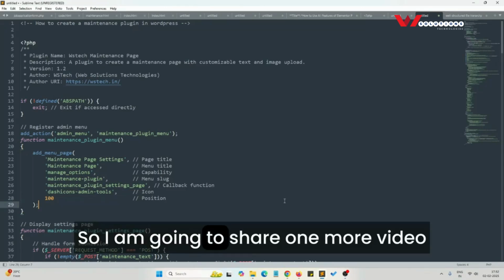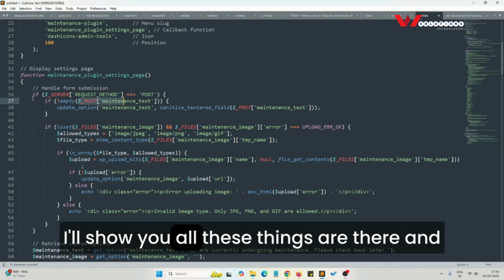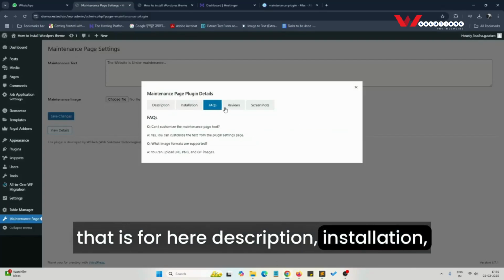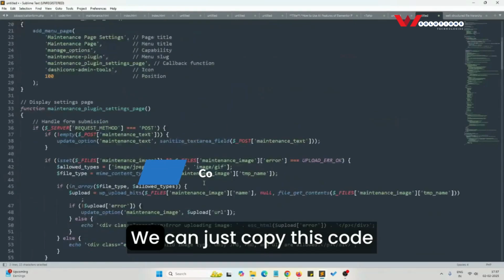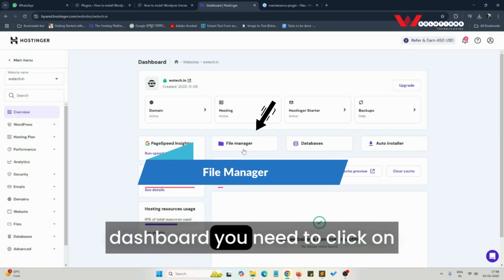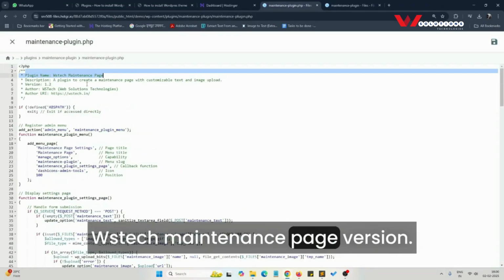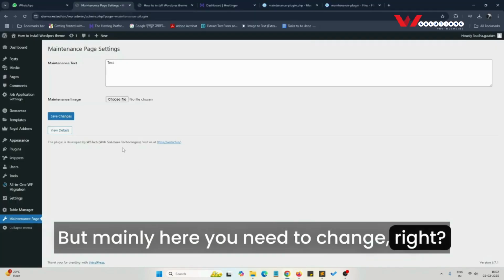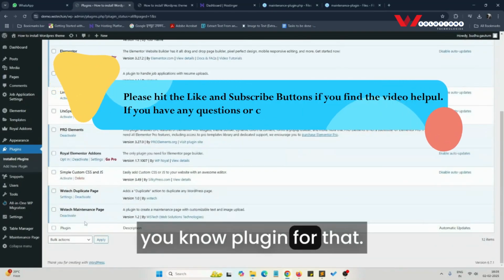How to Create a Maintenance Mode Plugin in WordPress | Custom WordPress Plugin| Step-by-Guide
Chapters
06.06 – Solution start from here
07:55 – Copy the Code
08:00 – Paste the Code
10.06 – Successfully Done ✔

Due to YouTube's guidelines we have added the code in the comment section. Pls copy from there. Thank You!

🚀 About Video -

In this video, we'll show you how to create a maintenance mode plugin in wordpress.

🕰️✨ Watch as we guide you through the fun and easy process to showcase your posts in a sleek, responsive timeline.
🌟 Whether you’re a newbie or a seasoned pro, this step-by-step tutorial will help you make your content shine on any device! 📱💻

Ready to make your WordPress site stand out? Hit play and let’s dive into the timeline magic! 🚀✨

🔧 What We’ll Cover:

1. Custom Websites at Minimum Prices
        (Website Design, Development & Website Maintainence)
2. Digital Medial Handling
3. Social Media Handling
4. Branding
5. Graphic Design
6.  Audio, Video & Image Editing Services & many more.

🌐 Visit: wstech.in